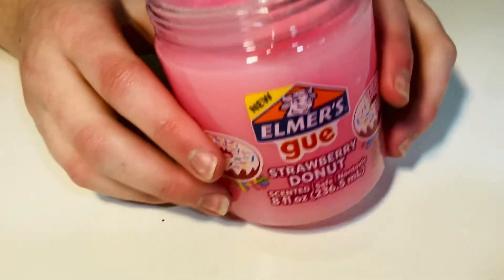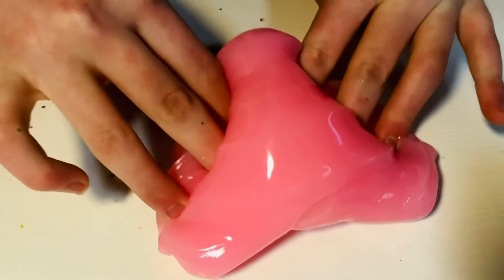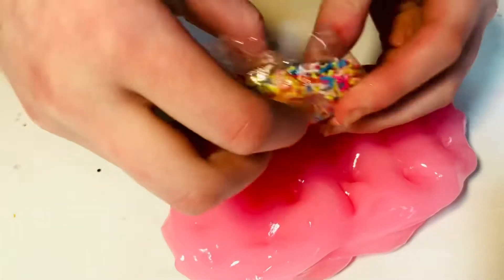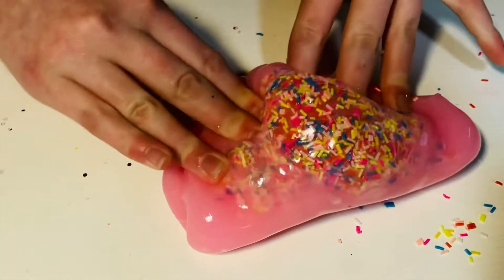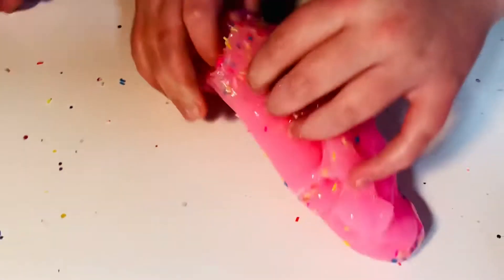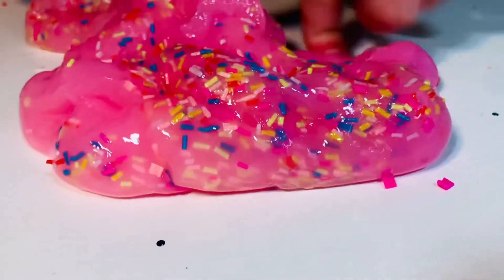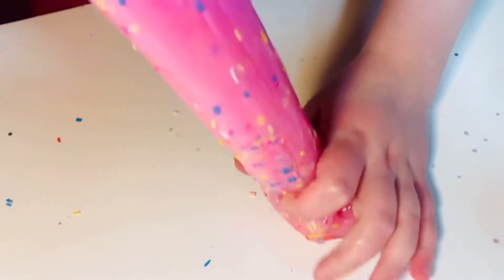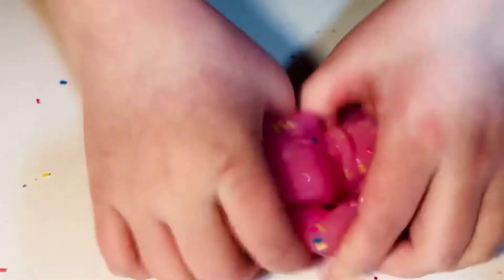Elmer's Gue Strawberry Donut Review!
~ hello ~ Welcome to or back to our channel . Hope you have had a good day 😀 . Today we did a review on the NEW Elmer's Gue Strawberry Donut Review! This is not our favorite slime. It is a nice texture but not really stretchy. If we can that would mean a lot.

~ What we do on this channel ~
We like to make slime, fun reviews, pranks, recipes, ASMR, super cute/funny videos of our dogs Kensie and Kira, and more!

If you want a Shoutout make sure to stay active and comment on our new vids. We do one very month.